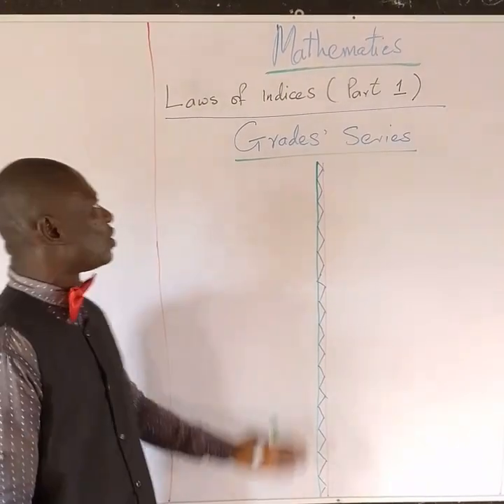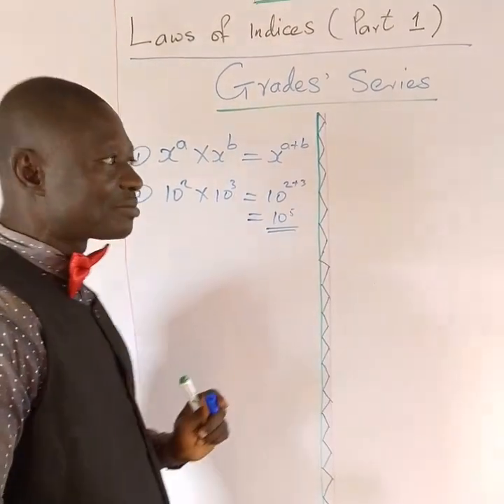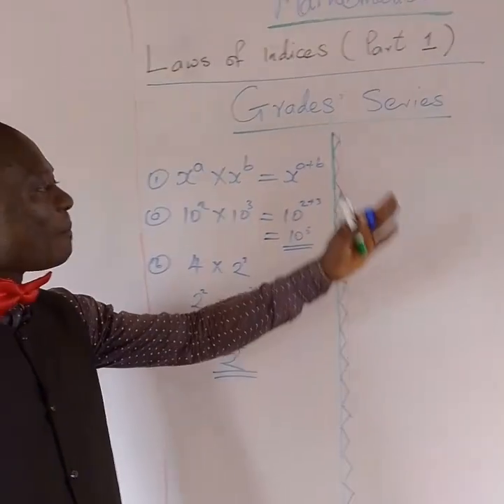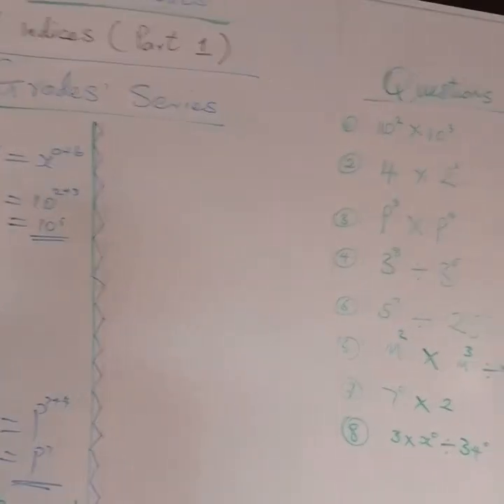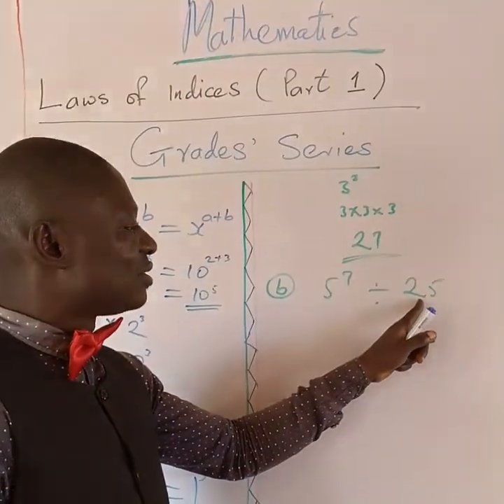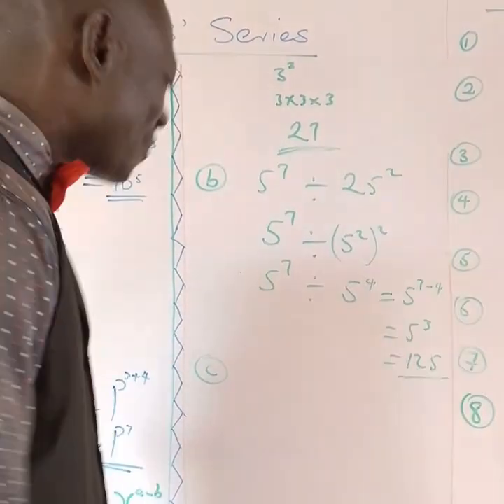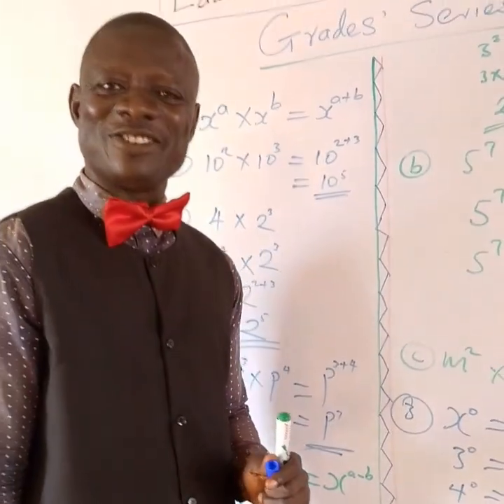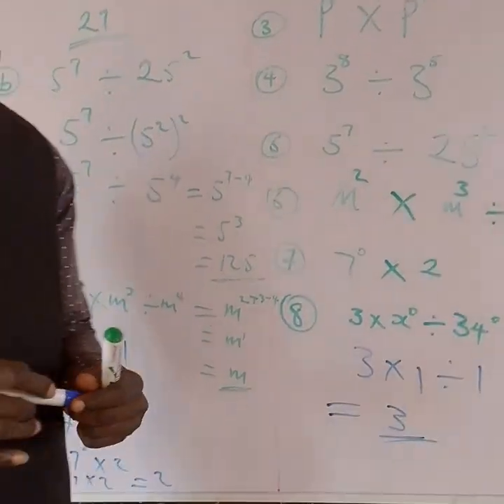Laws of Indices (Part 1)